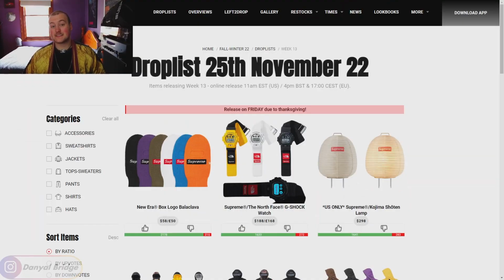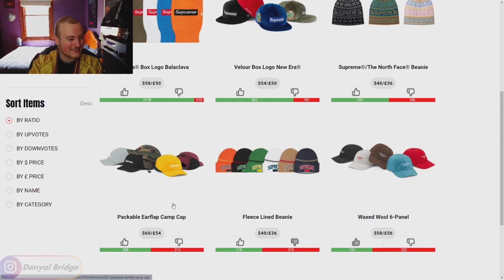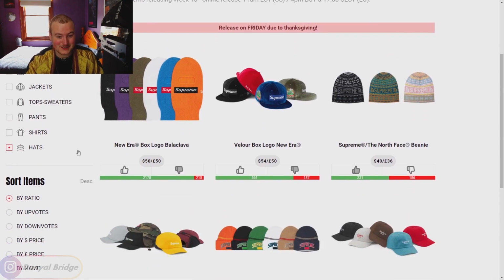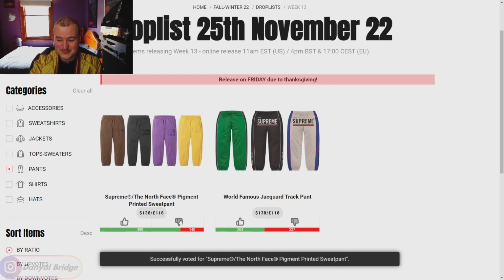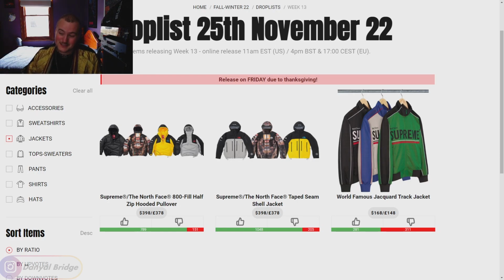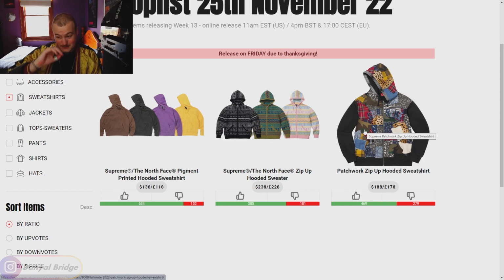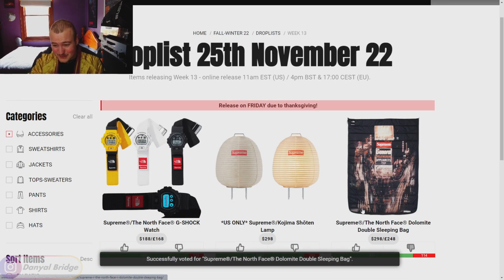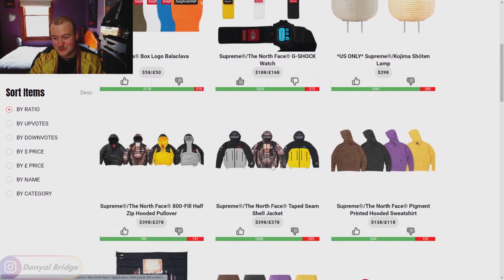Drop List | Everything Dropping In Week 13 of Supreme's F/W 2022 Collection!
Hey y'all! Welcome back to another drop list video! In today's video, I am going to covering the drop list for Week 13 of Supreme's Fall / Winter 2022 Collection!

In the video, I will be using a Supreme Community page to cover the drop list for Week 13. I'll be covering all the items dropping, all the release details, and my thoughts and opinions on the week as a whole.

As always, I want to know your thoughts and opinions on Week 13 of Supreme's Fall / Winter 2022 Collection! Do you like any of the pieces that dropping this week? Did you pick up any of the items that dropping in this week? Or is this week a miss for you? Lemme know all your thoughts and opinions down in the comment section below!

Chapters
0:00 Intro
0:22 What I am Going To Be Covering In Today's Video
1:17 Week 13 - Release Details
13:23 Outro